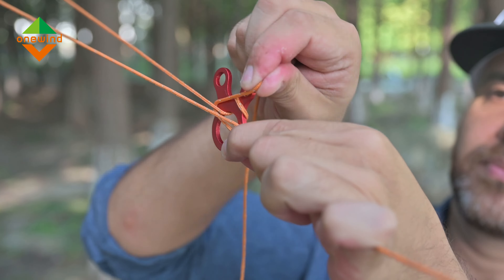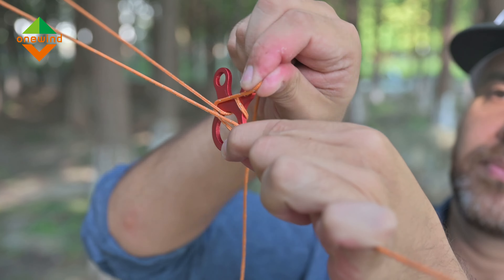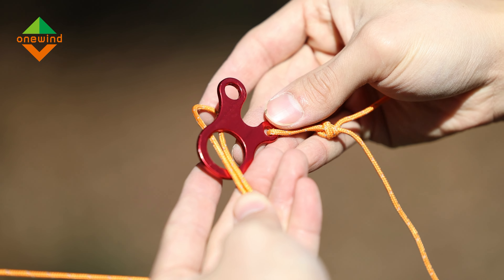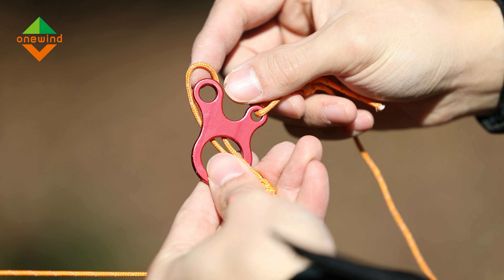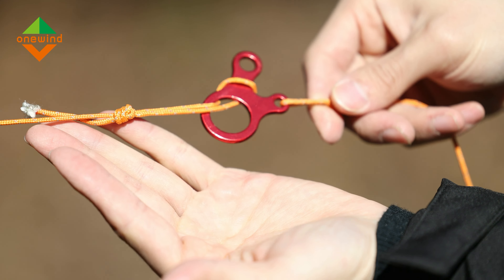Onewind tarp will include an accessory of guyline tensioners.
With the guyline tensioners, you can easily set up your tarp. What's great about it is you don’t need to spend time doing knots.

You can also connect two guylines together using the guyline tensioner and make an extra-long guyline if needed.

Find out more about this Onewind Outdoors Hommock Gears and others on our

If you enjoy our videos, please consider supporting us on Amazon: